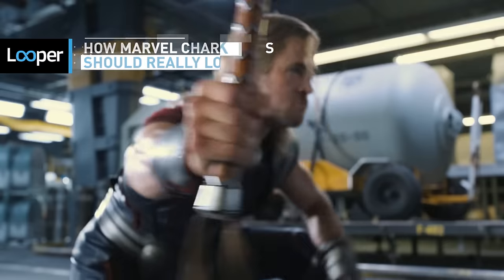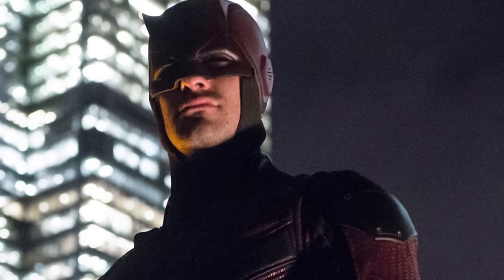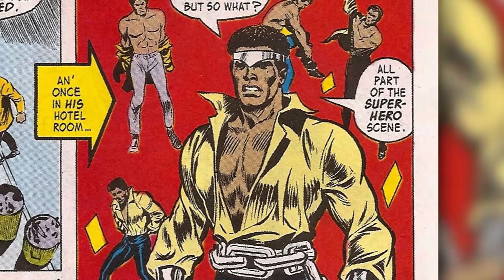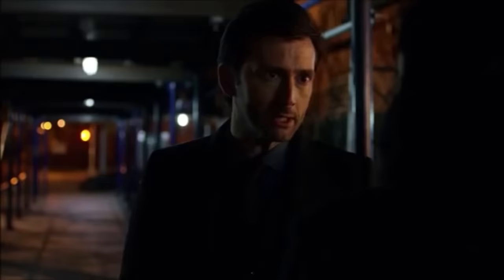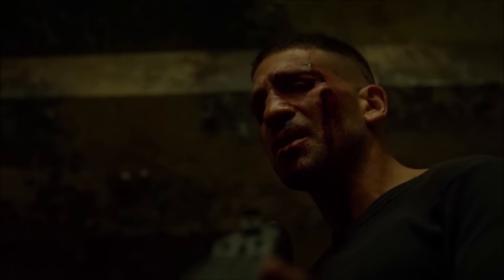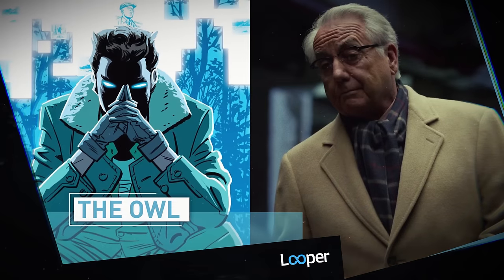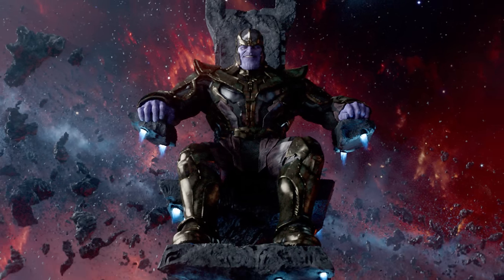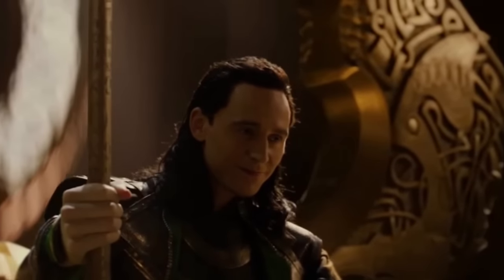How Marvel Characters Should Really Look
For the most part, the movies and TV shows brought to us by Marvel do a good job of keeping comic fans happy. The characters’ costumes don’t always look exactly like they do in the comics, as the colors are often muted with some of the more outlandish features toned down, but readers can still recognize them. After all, if Luke Cage went around with a billowing yellow blouse and headband, it would be hard to take him as seriously as we’re supposed to on his Netflix show. Let’s take a look at how some Marvel characters should really look, according to the comics.

Daredevil | 0:00
Elektra | 1:05
Luke Cage | 1:42
Kilgrave | 2:31
The Punisher | 3:14
The Kingpin | 3:46
The Owl | 4:36
Thanos | 5:16
Loki | 5:53